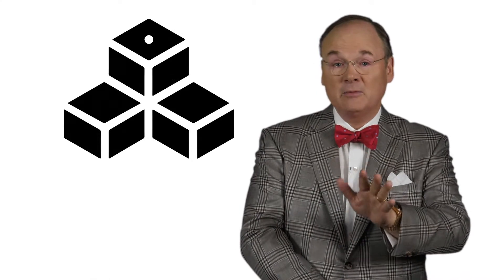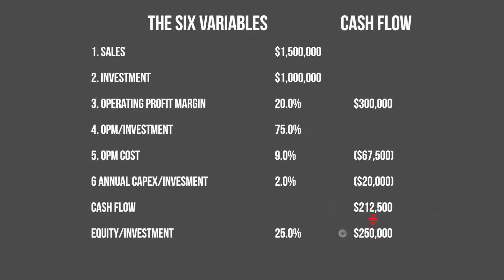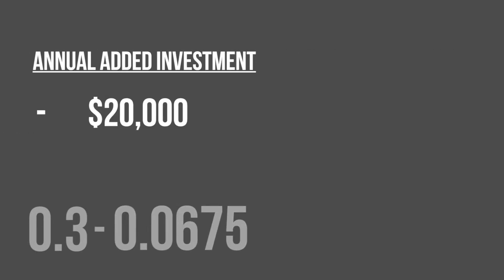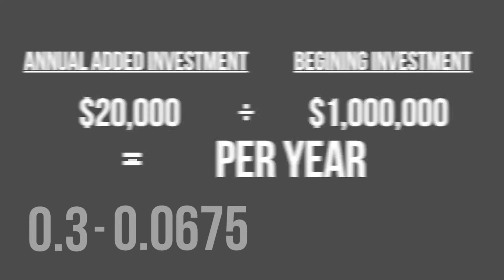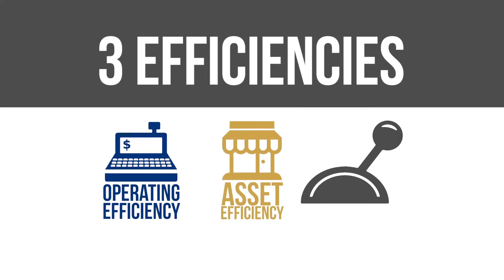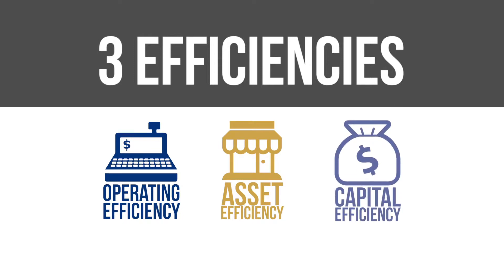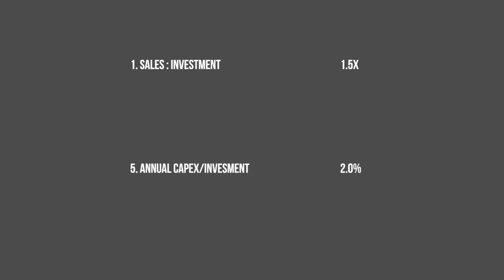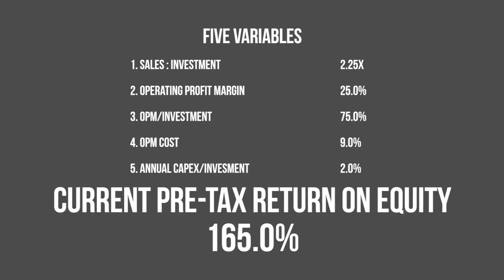STORE University Seminar - Lesson 4 - The Six V-Formula Variables